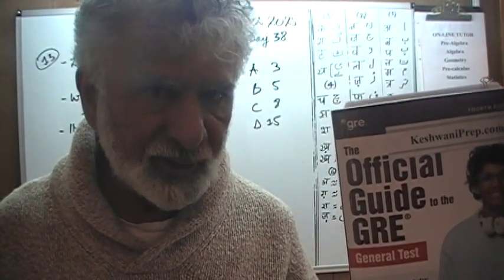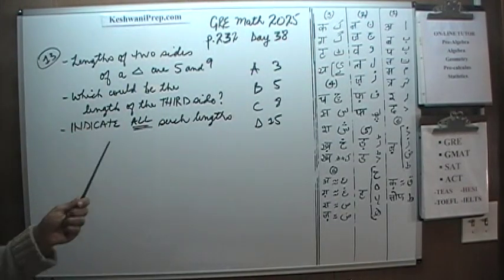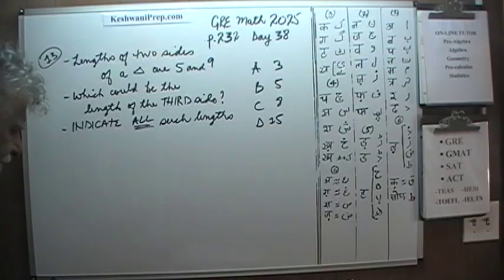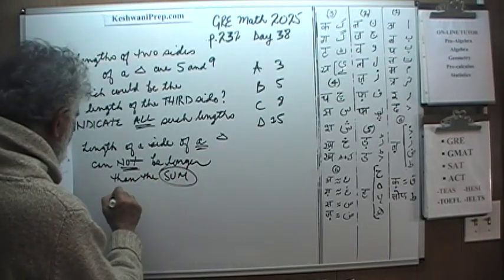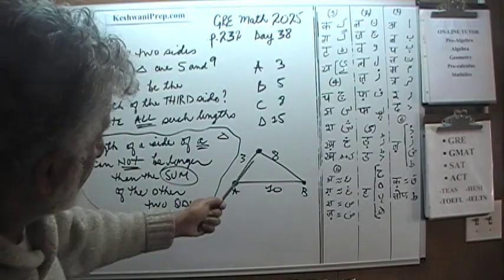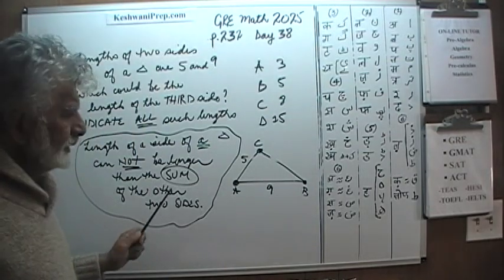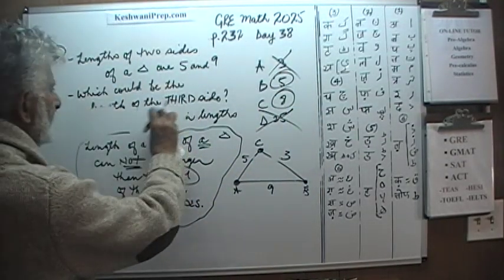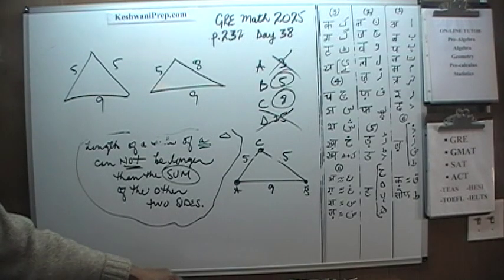GRE-2025 Math Day 38 p232 Online Math Prep Tutor GRE, GMAT, SAT, ACT, TEAS, HESI KeshwaniPrep.com